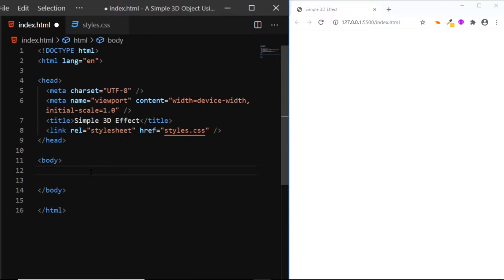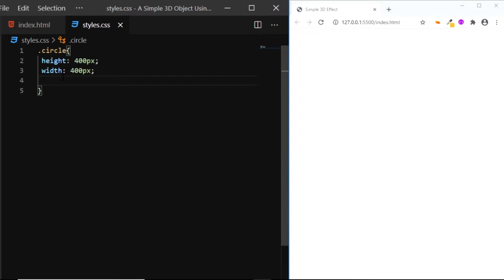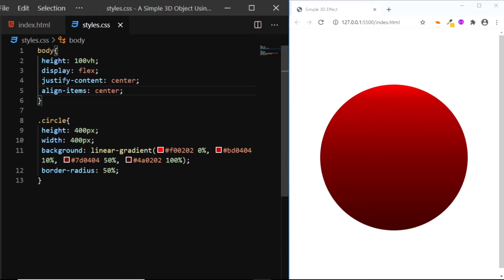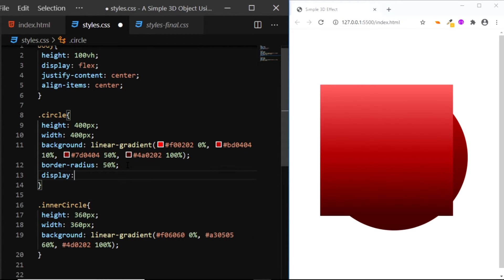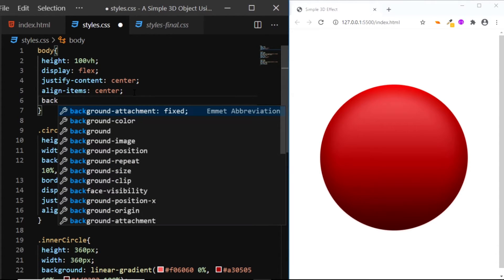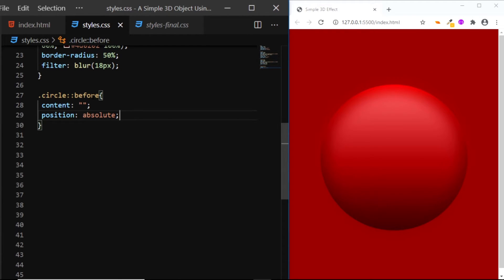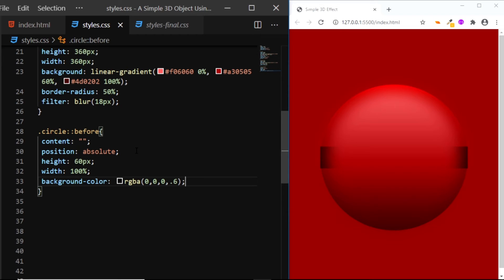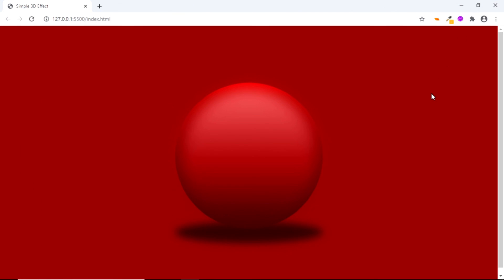Creating a Fake 3D Effect in HTML and CSS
Hi this video, we'll create a fake 3D effect. The idea for the video popped up when I came across an article titled 'Faking 3D Elements with CSS'. This article by, Bradley Taunt, is about creating a Fake 3D effect with 2 divs. Here is the link to Bradley's article.

Also, you can find the written version of this tutorial